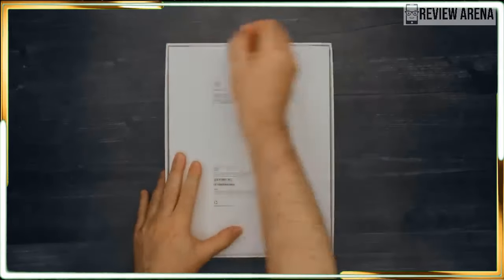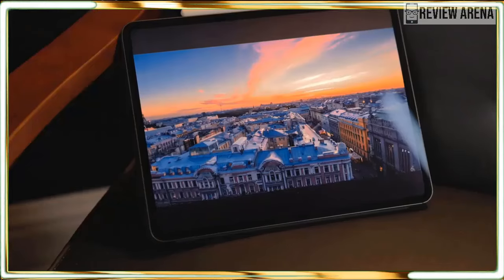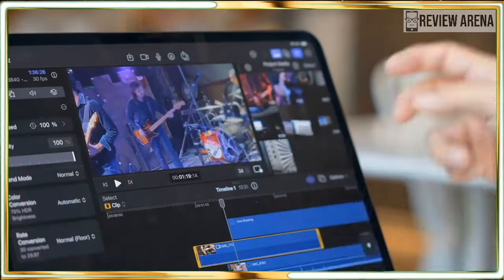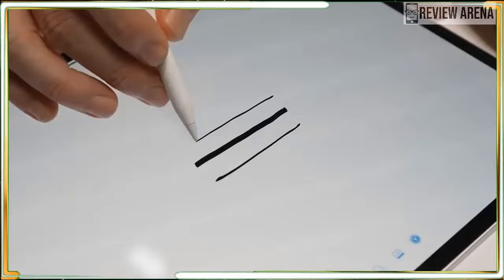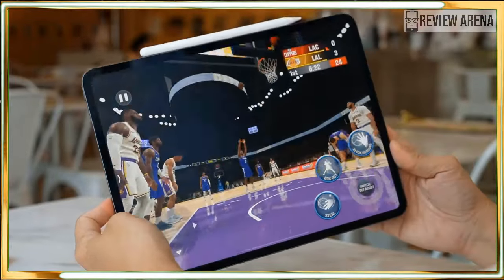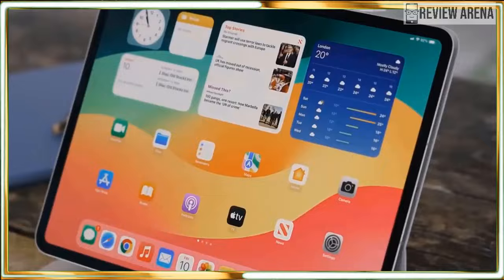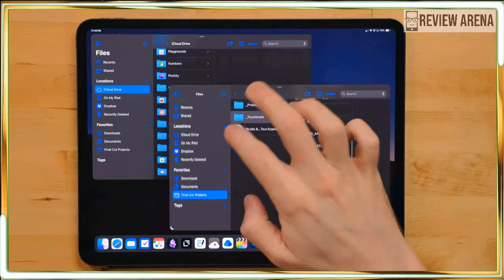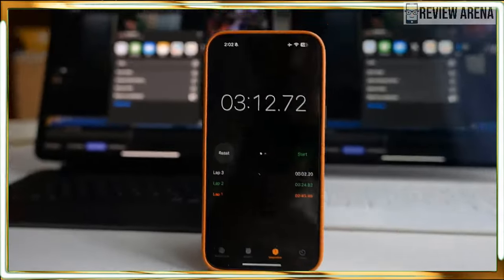M4 iPad Pro 13" (2024) Review: More Power Than You'll Need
m4 ipad pro 11 inch,
m4 ipad pro hands on,
m4 ipad pro gaming test,
m4 ipad pro vs m2 ipad pro,
m4 ipad pro nano texture,
m4 ipad pro benchmark,
ipad pro 生產力,
ipad pro m4 review,
ipad pro m4 nano texture,
ipad pro m4 11 vs 13,
ipad pro 11 2024 leak
マックipadプロ
iPadプロ2024、
ipad pro 2024ケース、
iPad Pro 2024 の評価、
iPad Pro 2024 と iPad Pro 2022、
ipad pro 2024 アップル、
iPadプロエア2024、
アップルiPadプロ2024、
Apple iPad Pro 2024 開梱、
アップルの新しいiPad Pro 2024、
iPad Air vs iPad Pro 2024